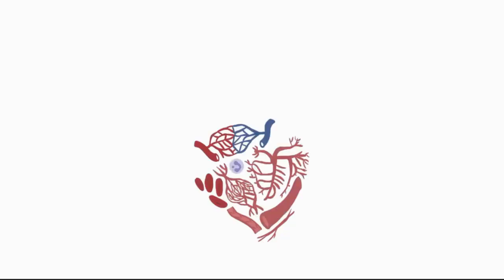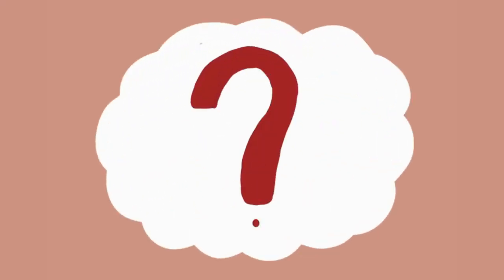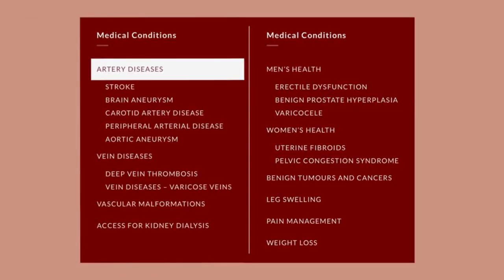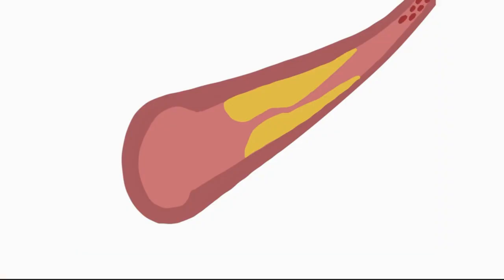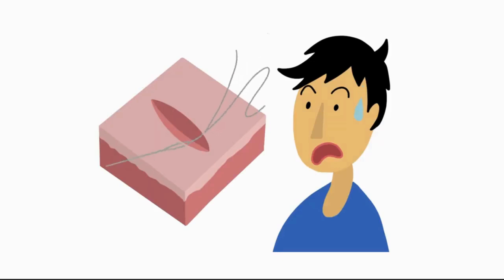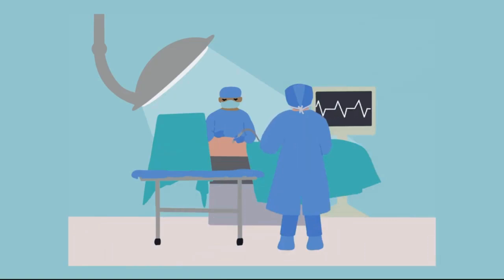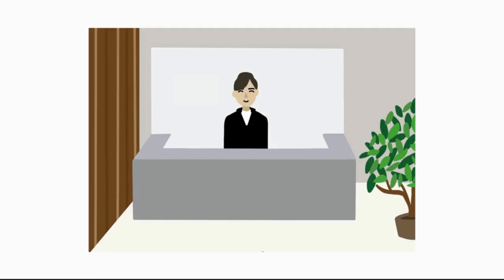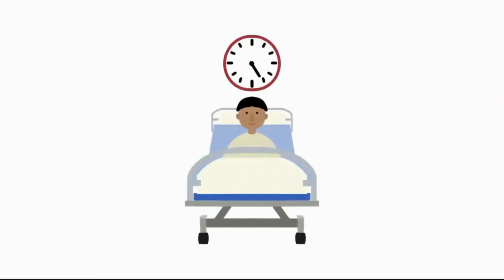Endovascular Procedure Explained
Learn more about Endovascular Procedures.